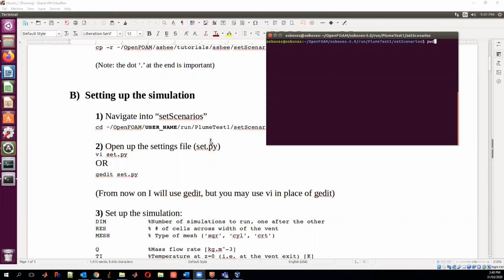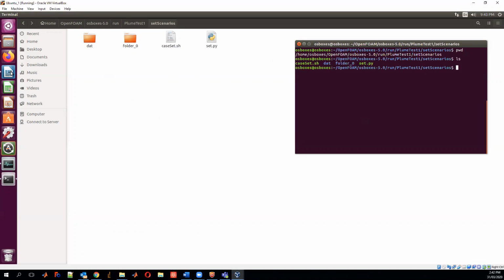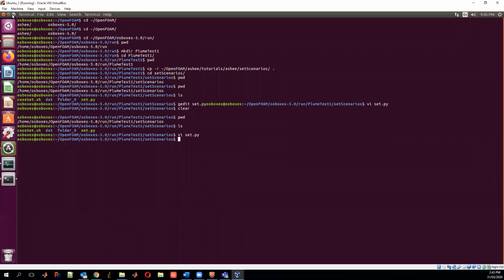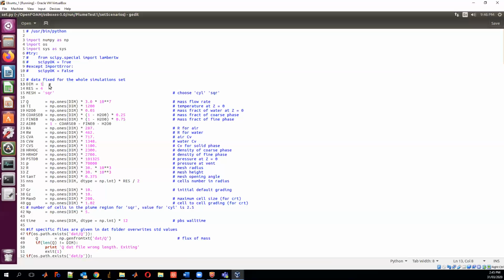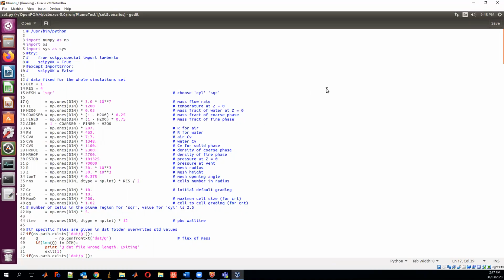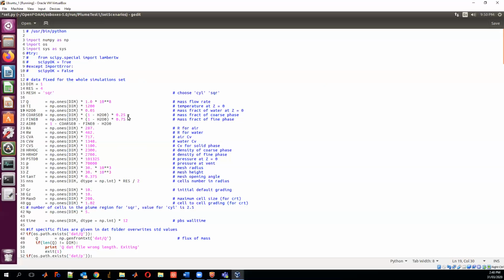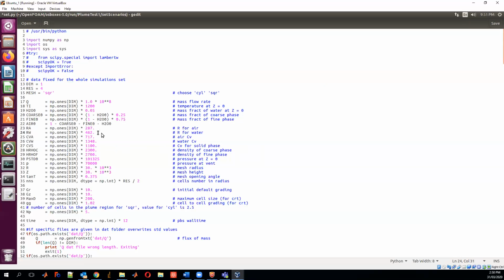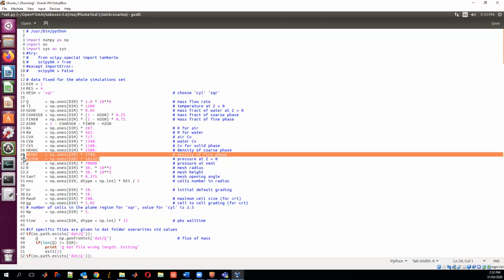Standard ASHEE Part 2